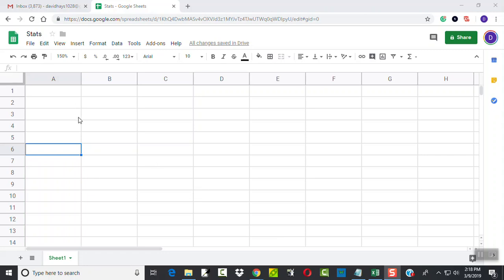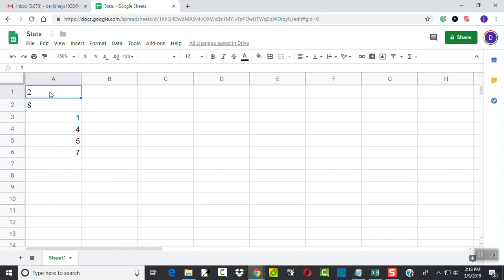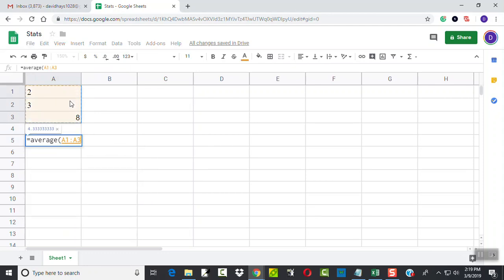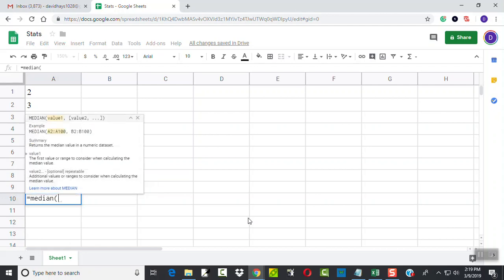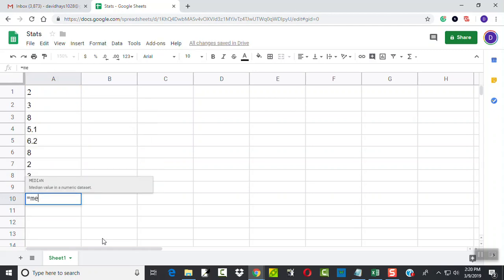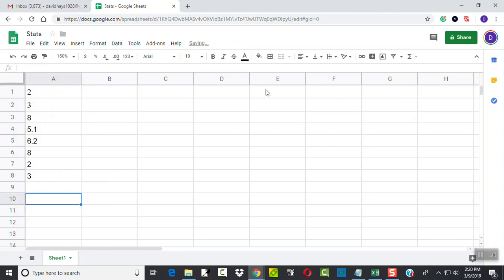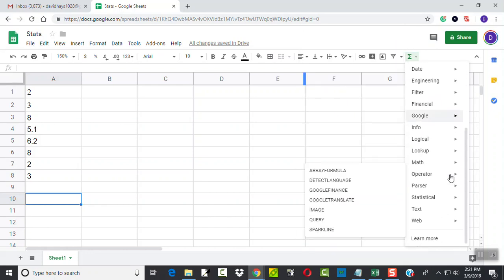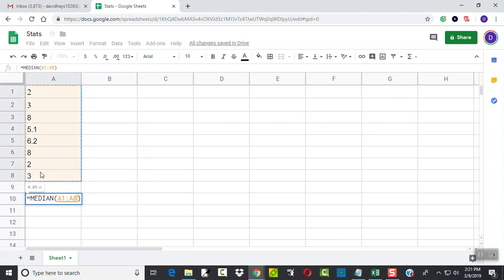Google Sheets - Finding Median of Data